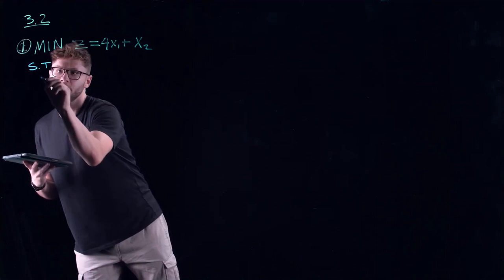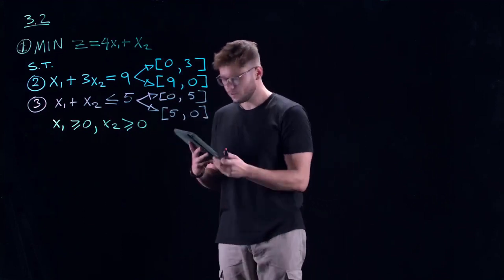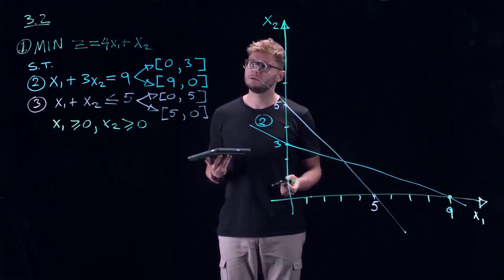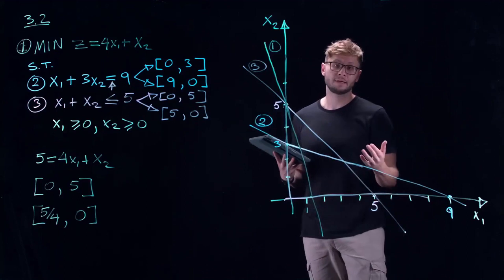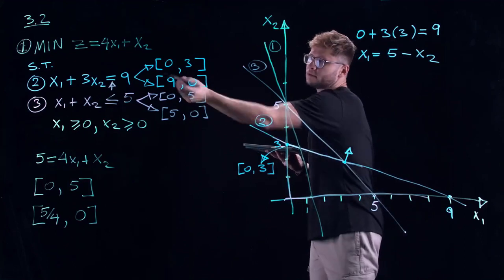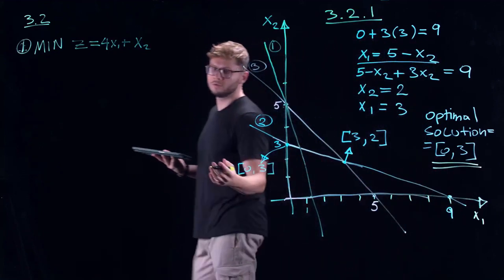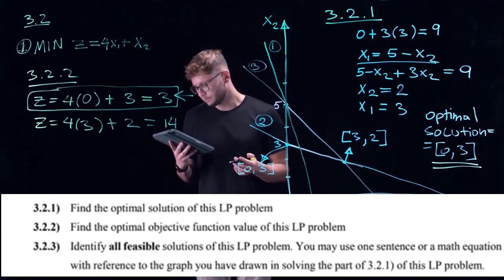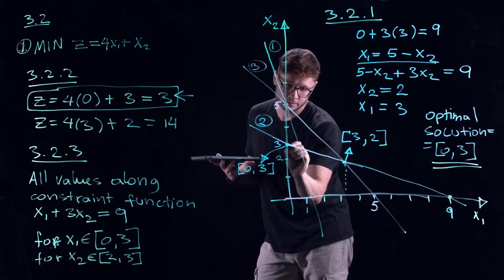INDU 211 - Minimization Problem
In this video, we explain an optimal solution - minimization problem encountered in the course INDU 211.